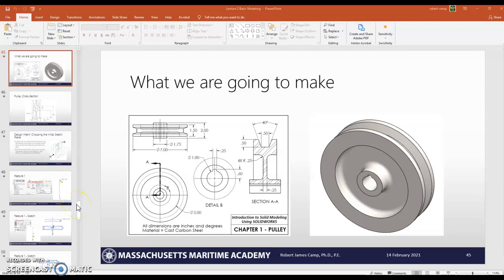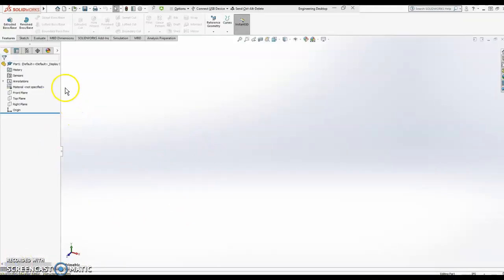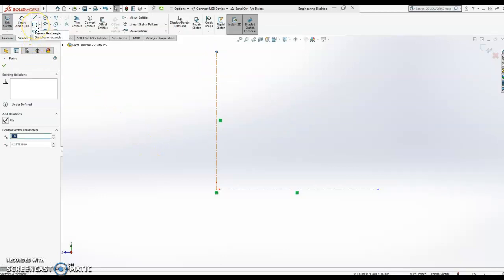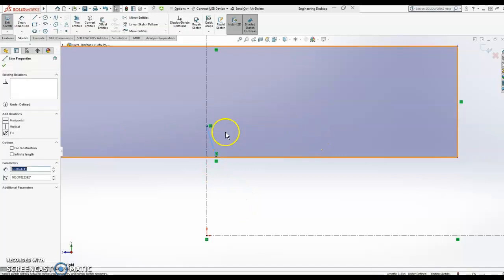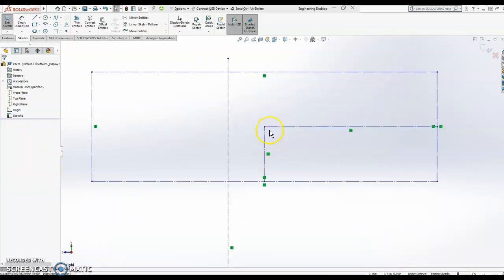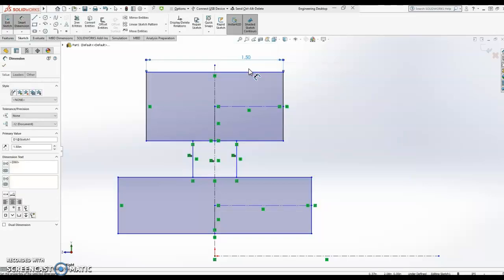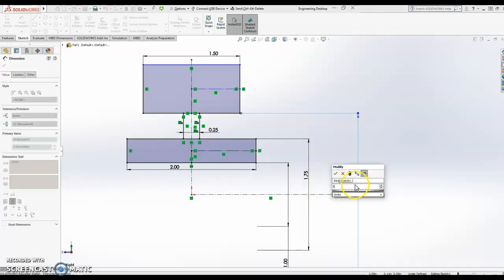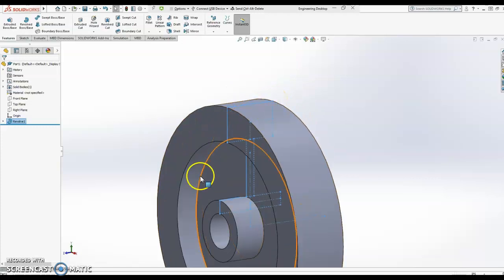CM2 Pulley (New)